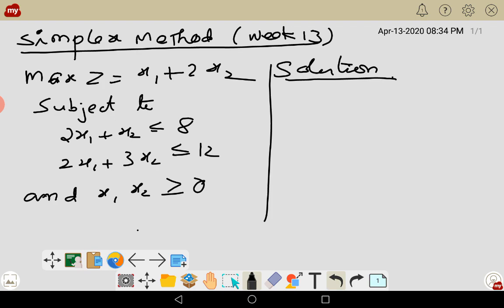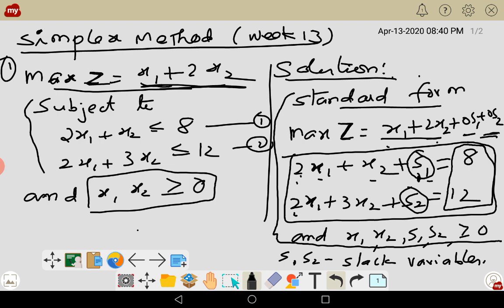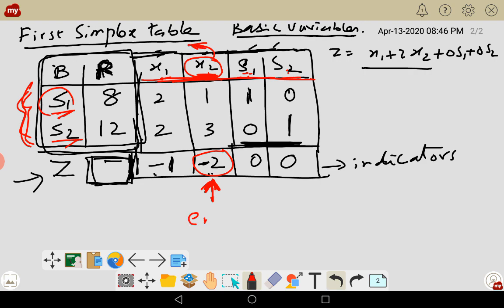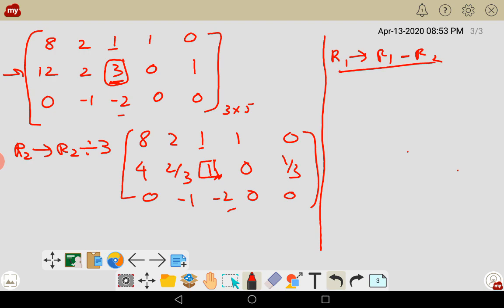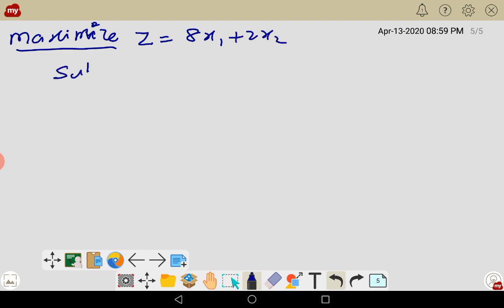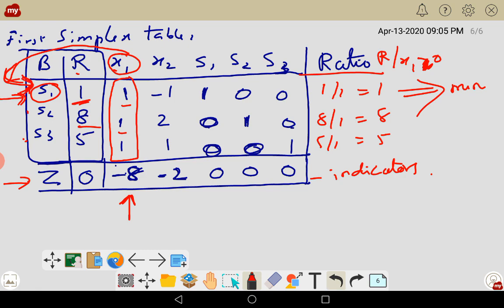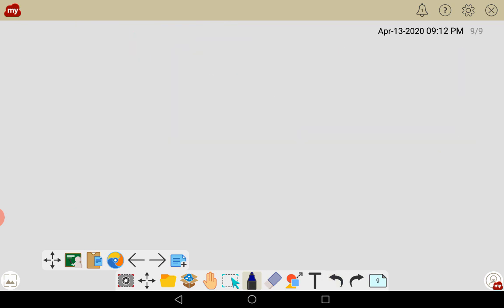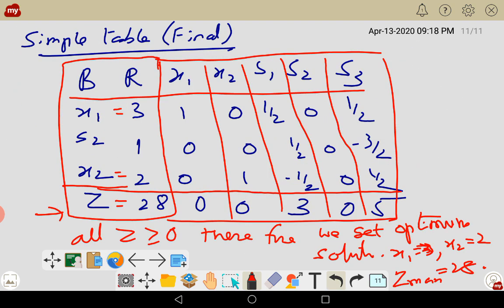Math113-week 13part1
Chapter 7.3 simplex method